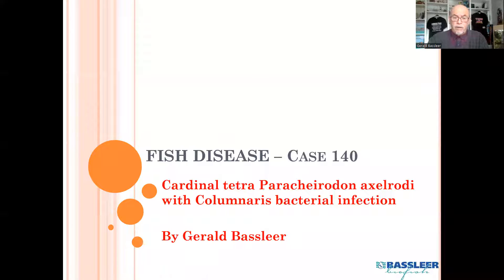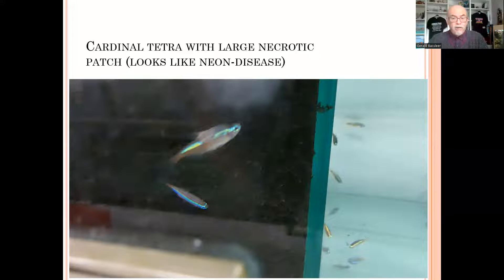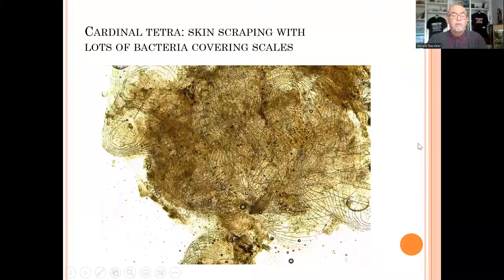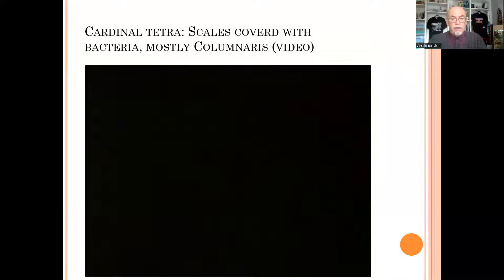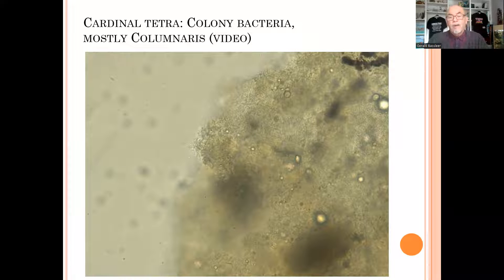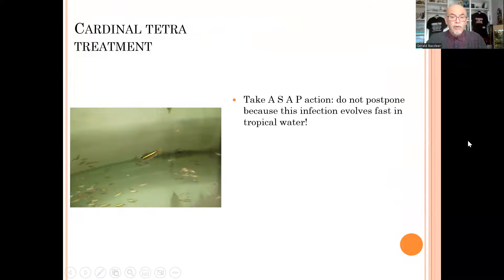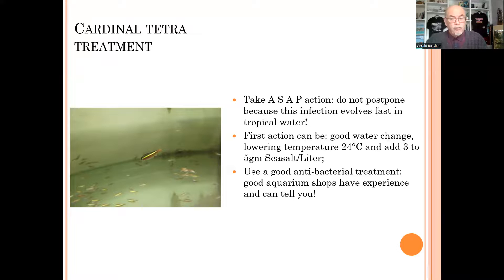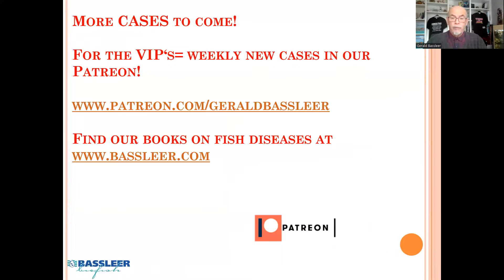Fish disease case nr. 140 Paracheirodon Cardinal tetra with Columnaris bacterial infection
This Cardinal Tetra, Paracheirodon axelrodi, had large whitish, necrotic lesions and a simple skinscraping revealed the bacterial infection Columnaris.
We recommend that you take A S A P action: do not postpone because this infection evolves fast in tropical water!
First action can be: good water change, lowering temperature 24°C and add 3 to 5gm Seasalt/Liter;
Use a good anti-bacterial treatment: good aquarium shops have experience and can tell you!
Via your fish doctor you can obtain good antibiotics;
Help with our functional food DR. BASSLEER BIOFISH FOOD FUCO or GSE/MORINGA that helps in control of the infection and for repair.

Some good active anti-bacterial treatments are available in the shop, such as VIRUMOR

Get me books on fish diseases, diagnosis and treatment (available in different languages: NL/DE/IT/EN/FR/PO/ES)